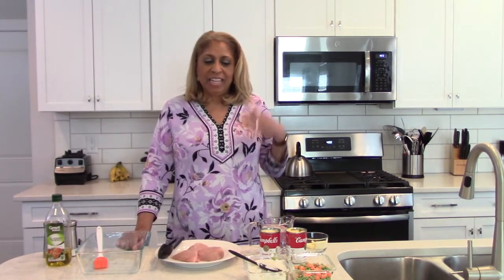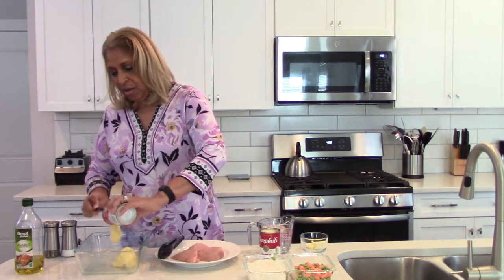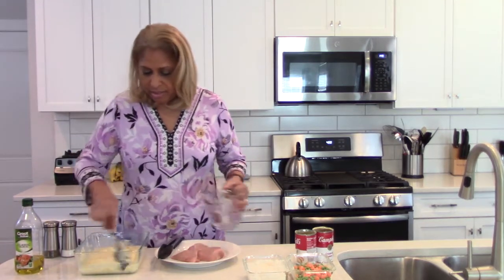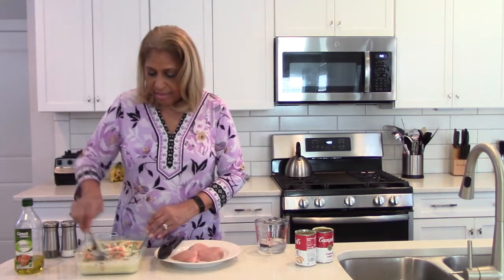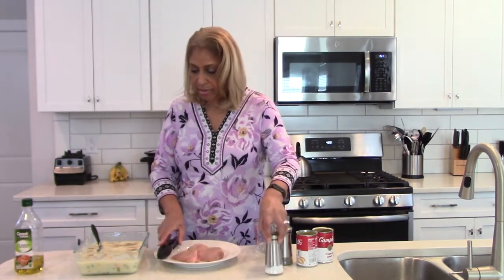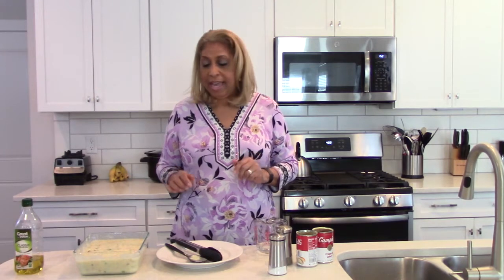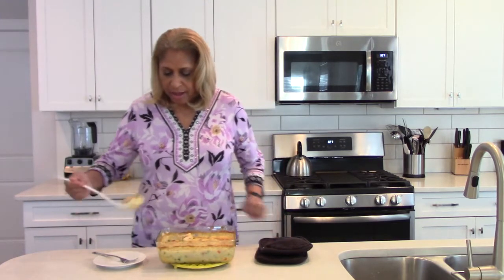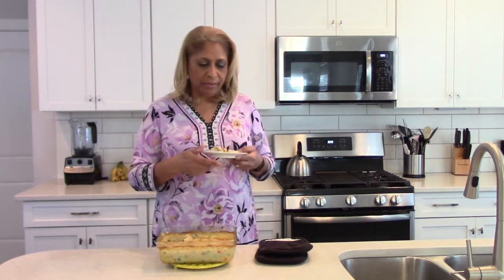2022 Episode 162: Chicken Rice and Veggie Casserole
Comfort food at its best. This is a one-stop meal filled with all that you need and it tastes good.  Preheat oven to 400 degrees F/200 degrees C. Ingredients: 2 chicken breast or chicken thighs (diced), 2 cups of water, 1.5 cups of instant rice or pre-cooked rice, 1 cup of frozen peas and carrots, 10oz can of cream of chicken soup, 10 oz can of cream of celery soup, 1/4 tsp of pepper.  You can add more salt to chicken if you wish, but you should not need it.

Recommended Items:
• Glass Casserole Baking Dish
Purchase Simple, Delicious and Healthier Recipes Cookbook
Videography by Kurtis Thompkins
Director & Editor by Shelley Thompkins
Free music not owned by Creator
Chef Shelley is a participant in the Amazon Services LLC Associates Program, an affiliate advertising program designed to provide a means for sites to earn advertising fees by advertising and linking to amazon.com.